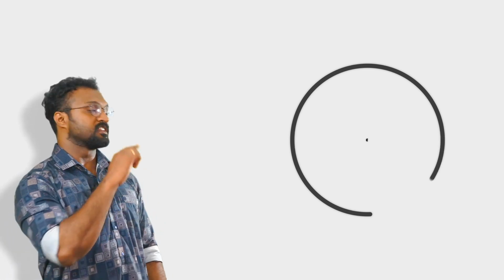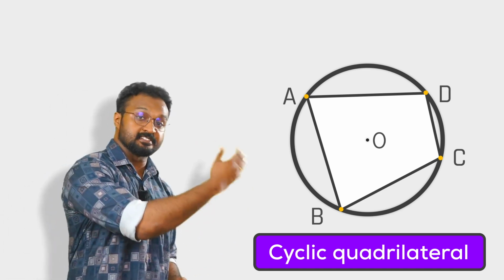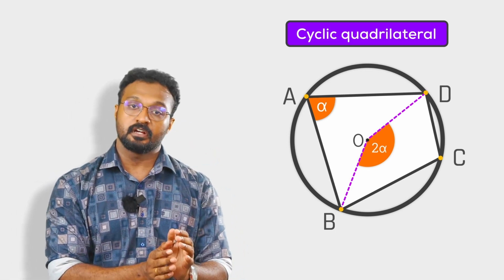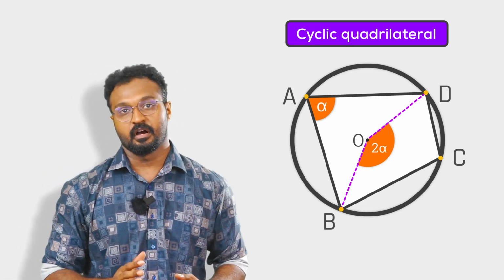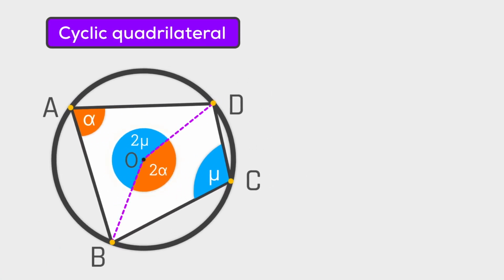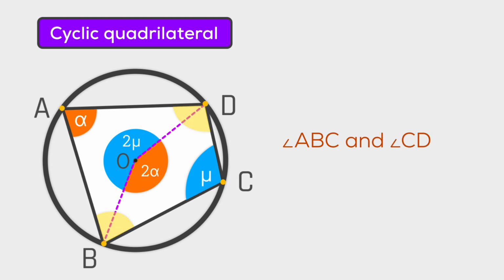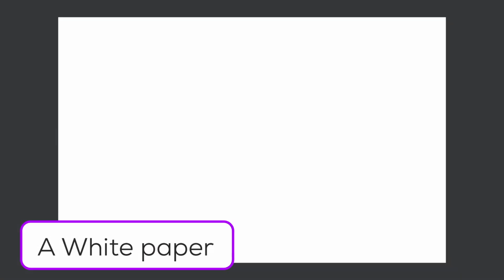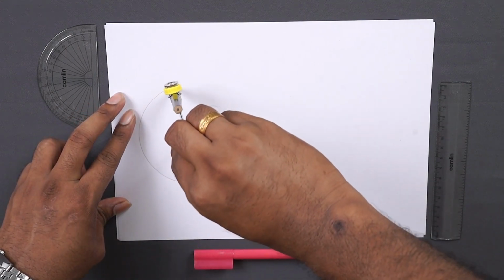Cyclic Quadrilateral Video Demonstration